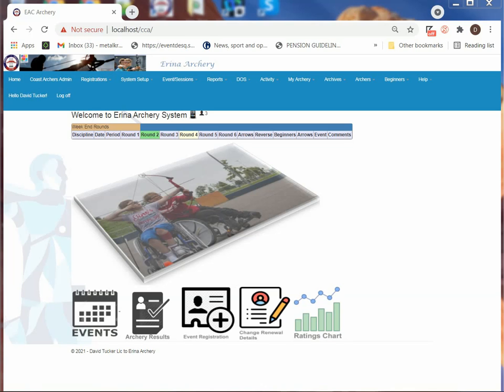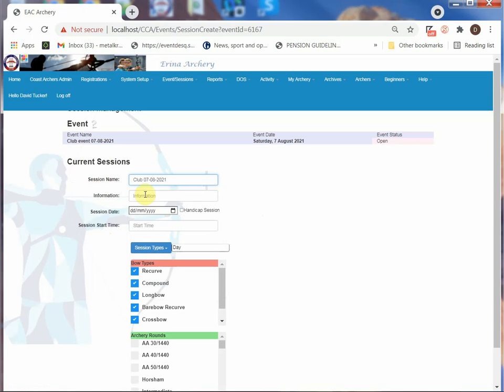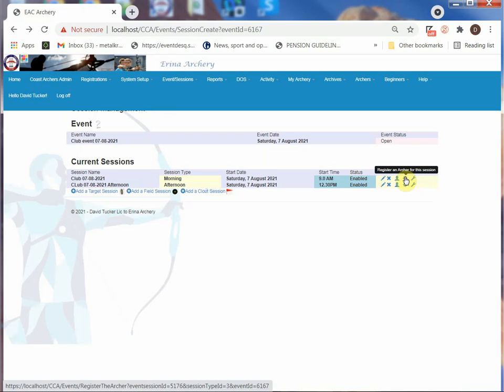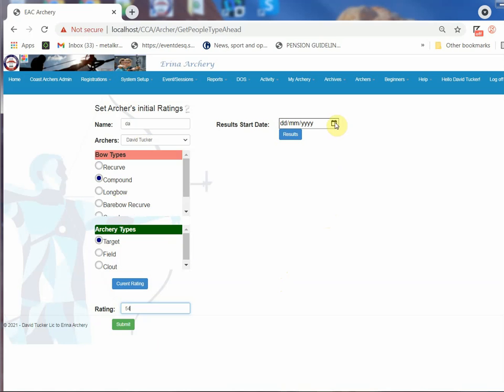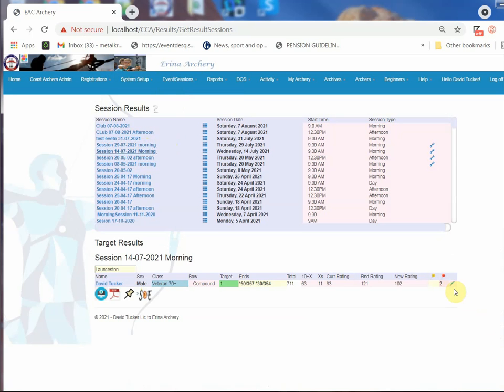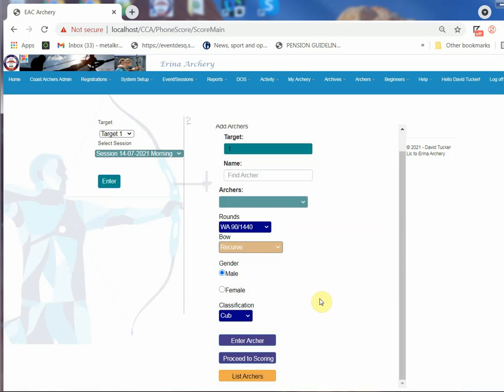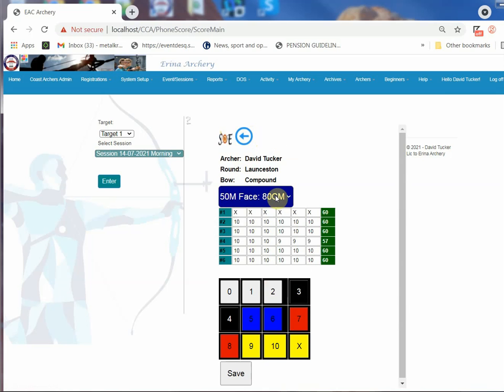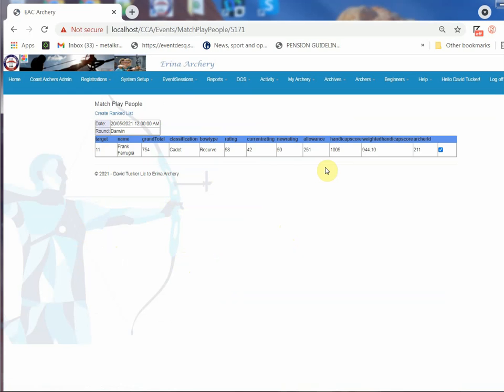recorder Mark 2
Management of Events and results for the EAC Recorder.
Specifically for online results using PhoneView but can manage Offline scoring via AcroMaster